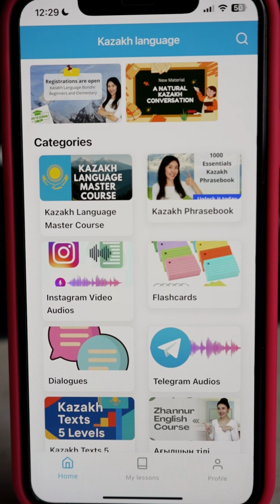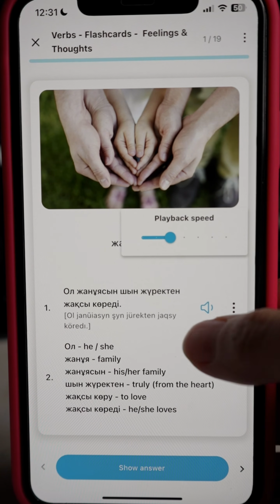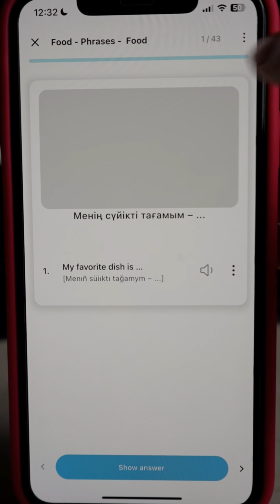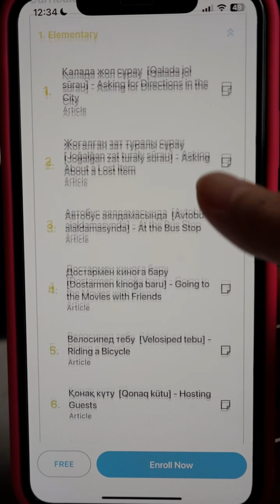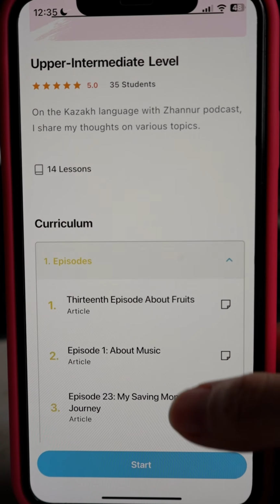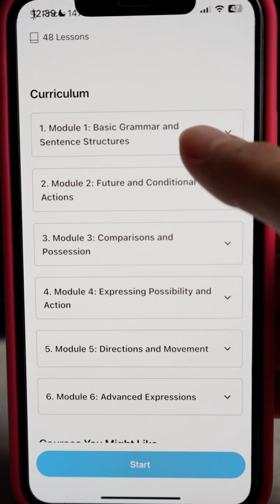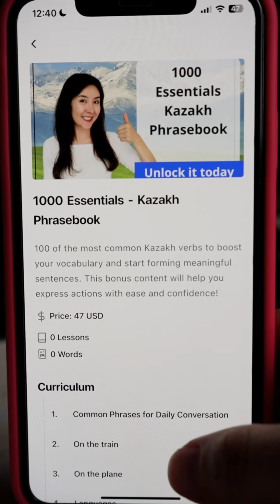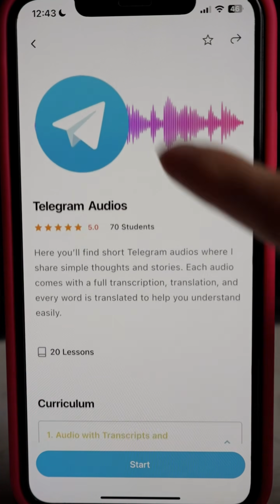How to Use My Kazakh Language Learning App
As you can see, the app includes many free materials to help you learn the Kazakh language. Make sure to download it and start learning Kazakh today.